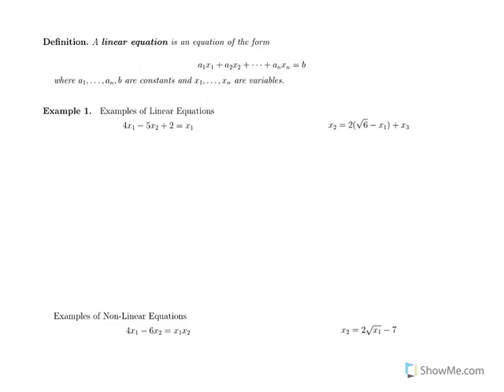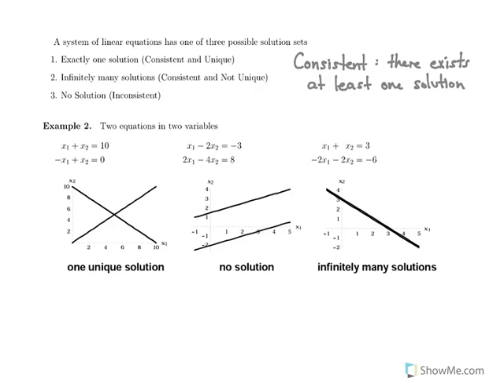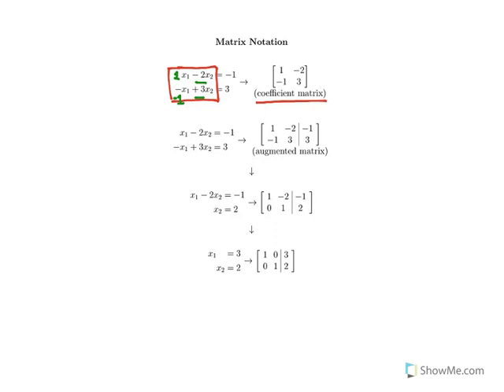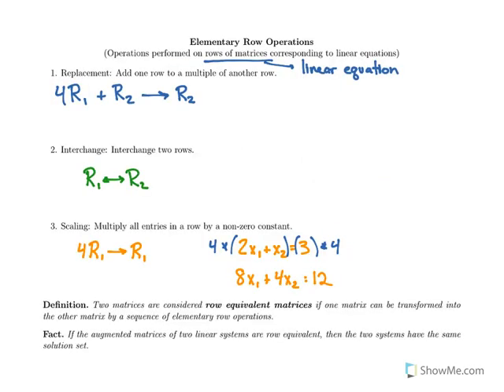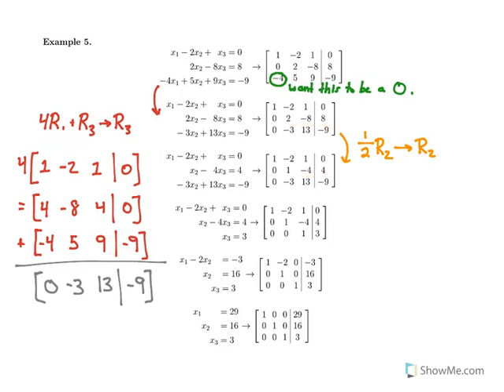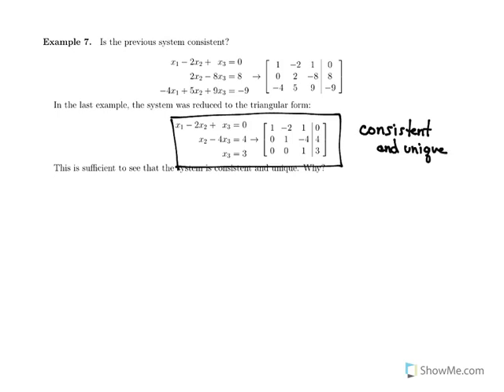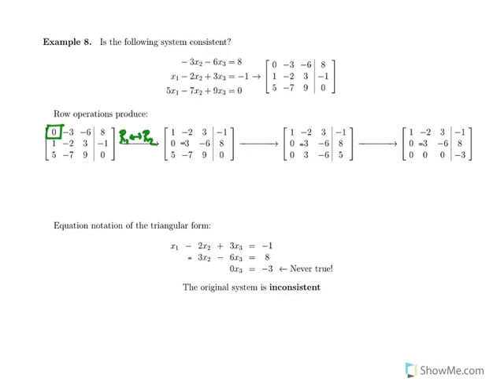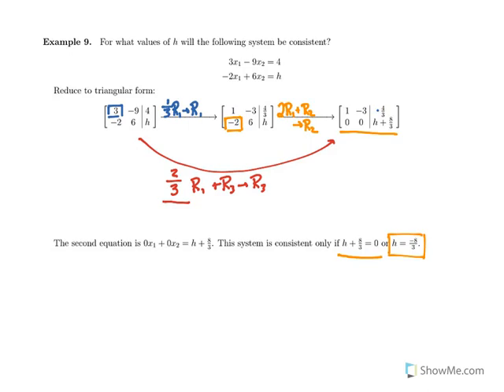MTH215 Fall 2020 Lecture 1.1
Section 1.1: Systems of Linear Equations